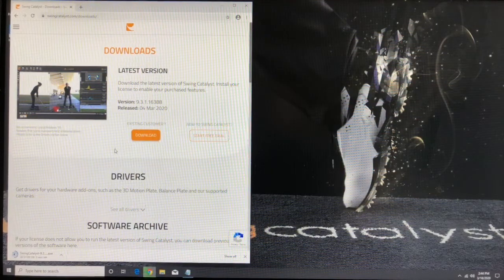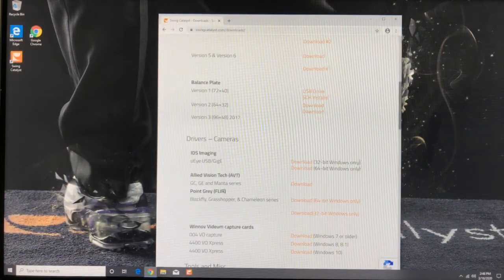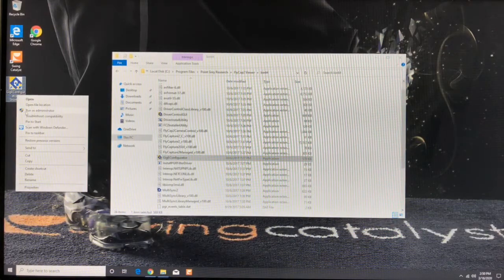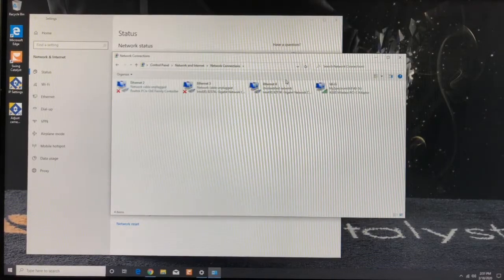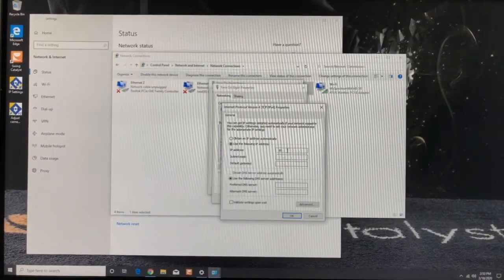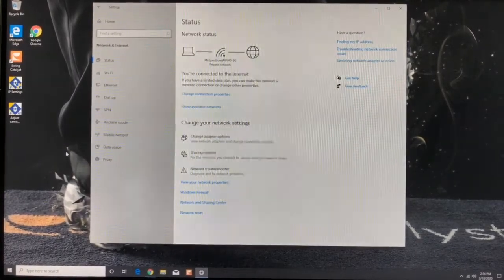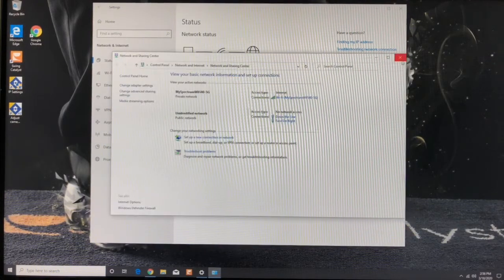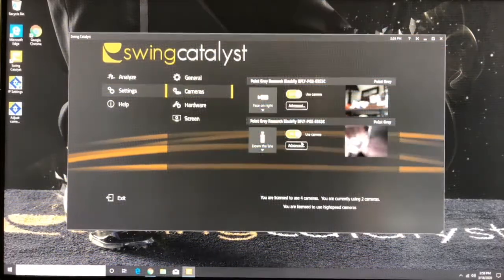Installing Swing Catalyst software and GigE cameras with configuration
A video on installing the Swing Catalyst software, installing GigE cameras with configuring the IP addresses.